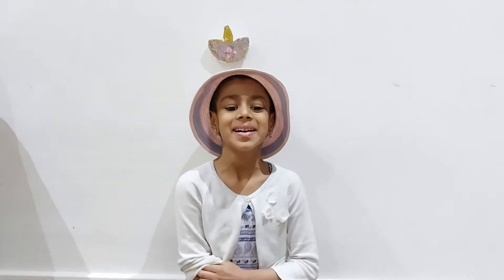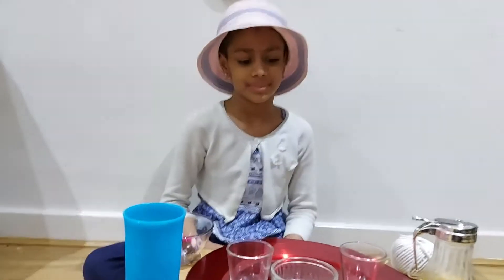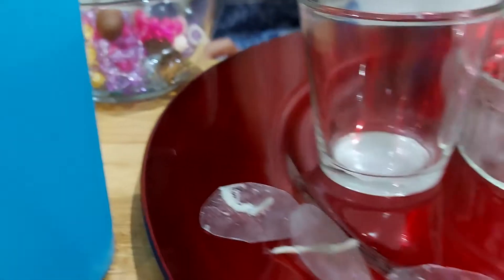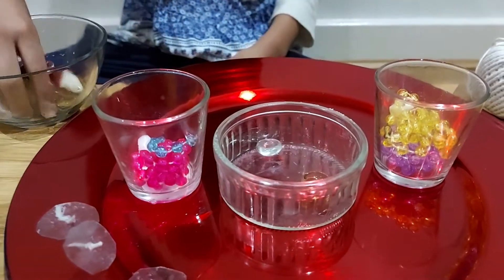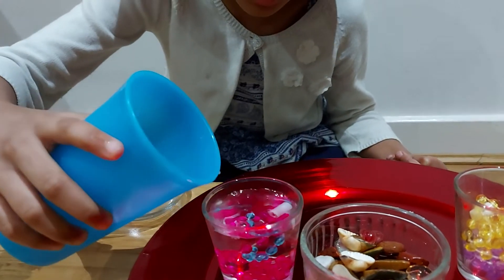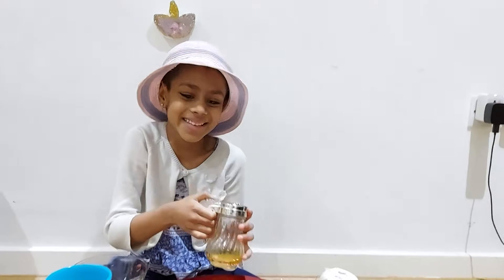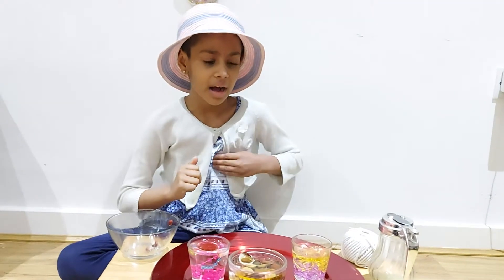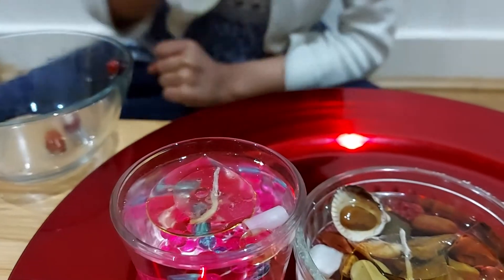Water Diya's Water candle by sanjana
Make your own Beautiful Diya's or candles with water and some simple things at home.
watercandle DIY # Happy Kaarthigai Deepam..